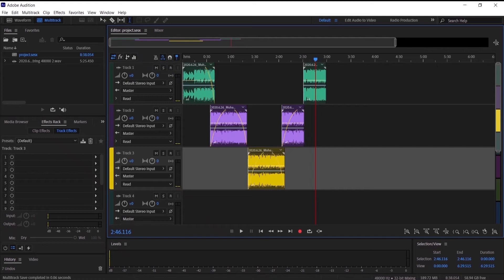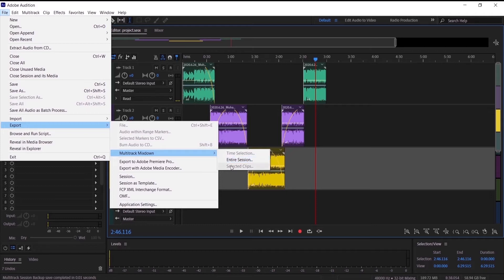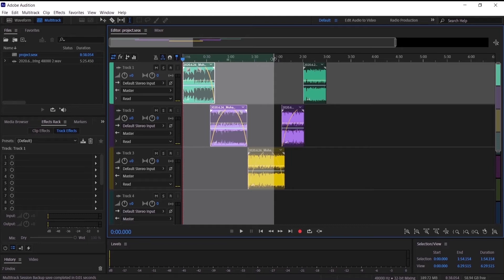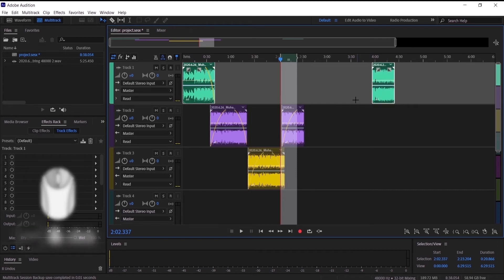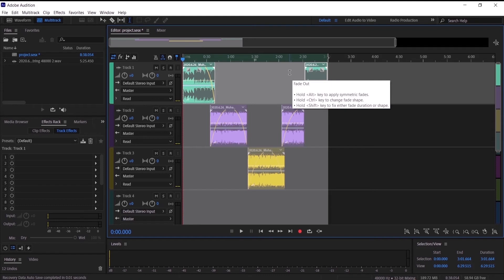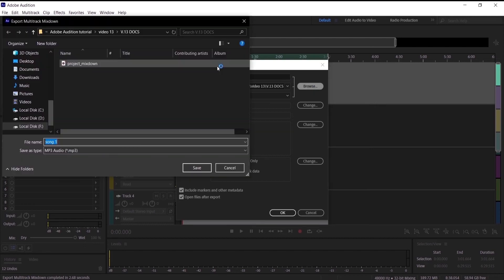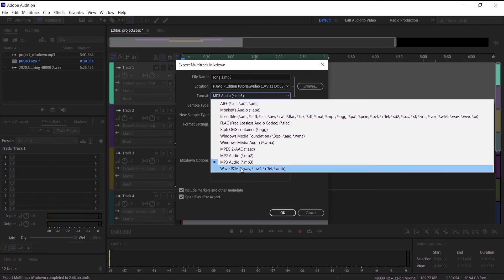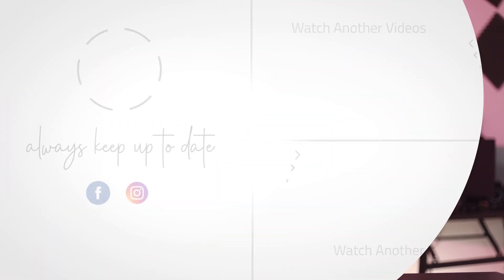Exporting Audio in [Adobe Audition CC]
in this video, I am going to show you how to export multitrack session in adobe audition.